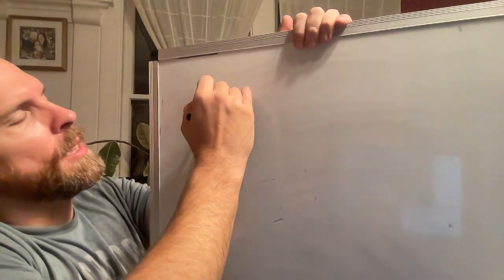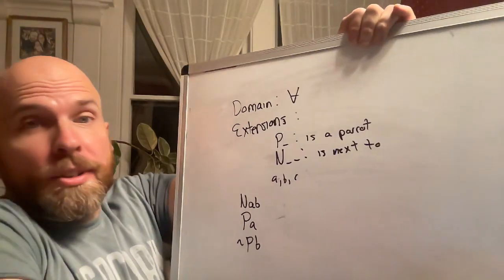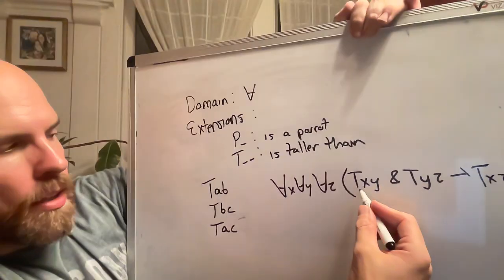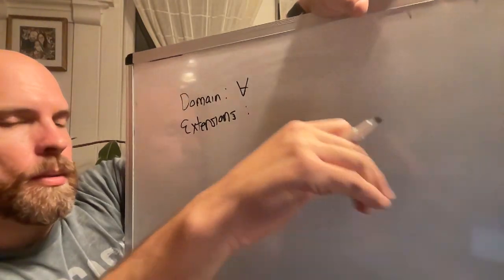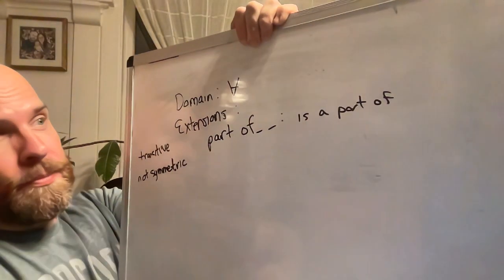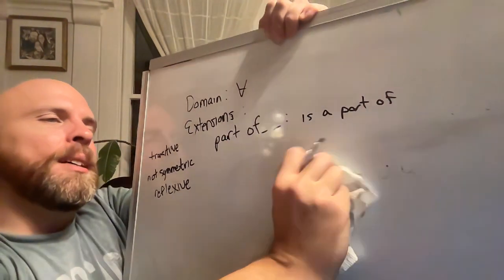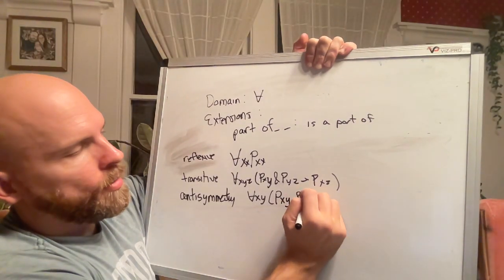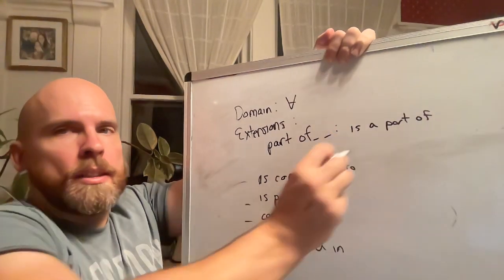When Logic Breaks Common Sense (and Why That’s Okay)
In this lecture, Dr. John Beverley (University at Buffalo; National Center for Ontological Research) explores how formal logic captures (and sometimes distorts) the meaning of natural language relations.

Using simple examples like “next to,” “taller than,” and “part of,” he shows how properties such as symmetry, transitivity, and reflexivity shape the logical structure of relations—and why failing to model them correctly leads to incorrect interpretations.

Dr. Beverley begins with interpretations of a formal language: domains, predicates, relations, constants, and facts. From there, he examines how logical conditionals behave under the open world assumption, and why natural language intuitions don’t automatically carry over into formal systems.

The lecture builds toward a deeper philosophical and logical problem: parthood. Is “part of” reflexive? Transitive? Symmetric? We’ll see why naïve formulations lead to contradictions—and how antisymmetry solves the problem, even if it feels unintuitive at first.

This material is foundational for:
- symbolic logic
- philosophy of language
- ontology engineering
- computer science & knowledge representation

If you’re interested in how logic really works under the hood—and why precision sometimes beats common sense—this lecture is for you.

00:00 Introduction & Context
01:00 Interpretations, Domains, and Predicates
02:00 Facts, Diagrams, and the Open World Assumption
03:00 Conditionals and Truth Evaluation
04:00 Symmetry in Natural Language (“Next To”)
05:25 Transitivity (“Taller Than”)
07:30 Identity: Symmetry, Transitivity, Reflexivity
10:14 Introducing Parthood
11:30 Is “Part Of” Reflexive?
13:45 Proper Part vs Part Of
16:30 Why Simple Asymmetry Fails
19:00 Antisymmetry Explained
21:10 Why Logic Can Feel Unintuitive
21:40 Exercises & Closing Thoughts